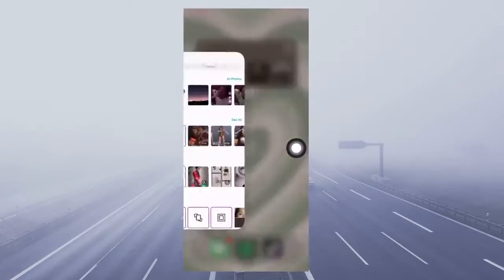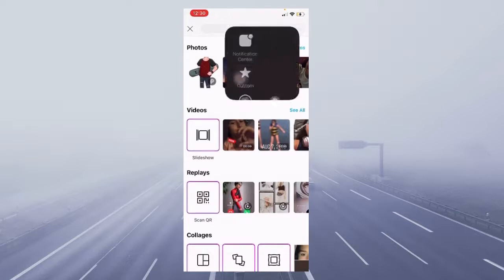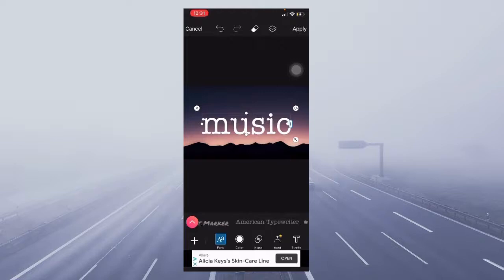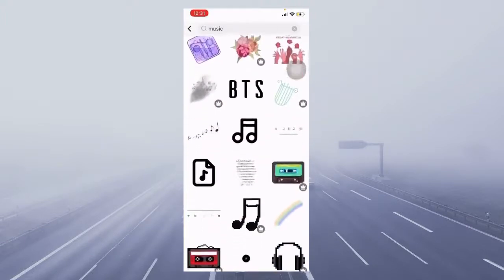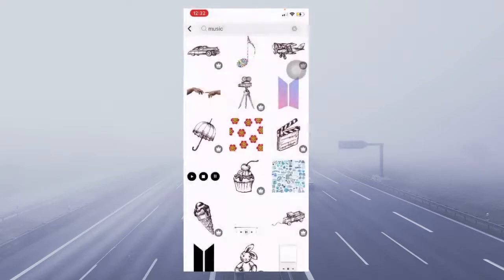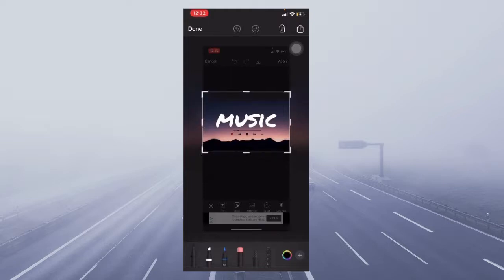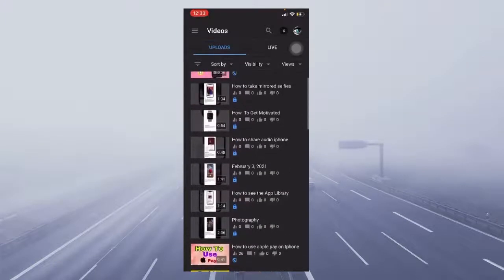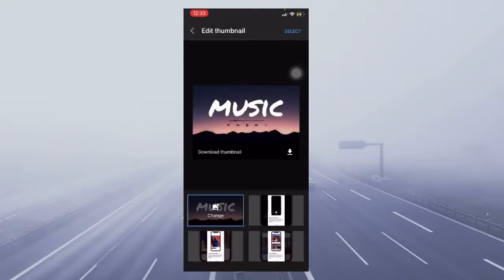How to make & upload a Thumbnail on iPhone | PicsArt apps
hello everyone, this tutorial is explaining how to make a thumbnail on youtube! Using free apps and no purchases included. This also includes how to upload the video to youtube.